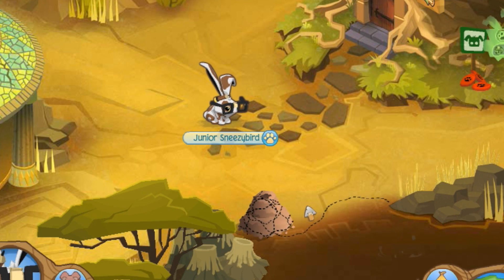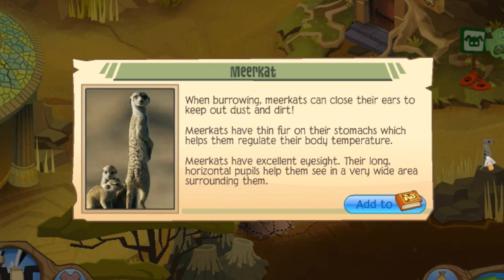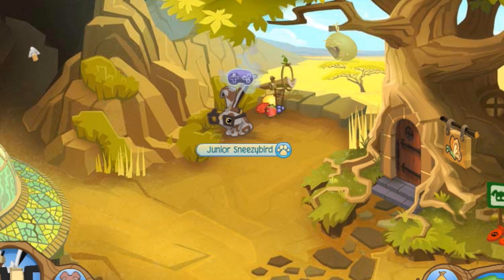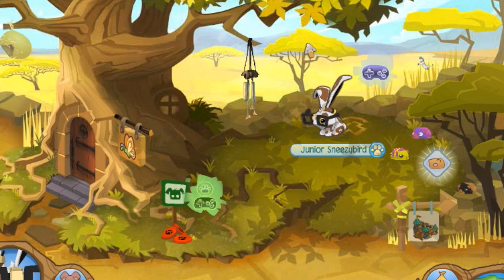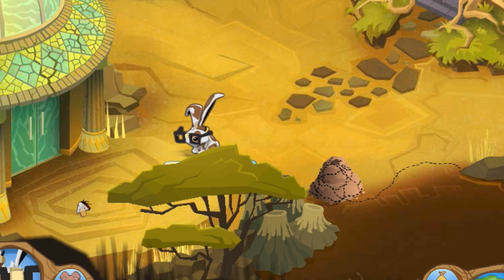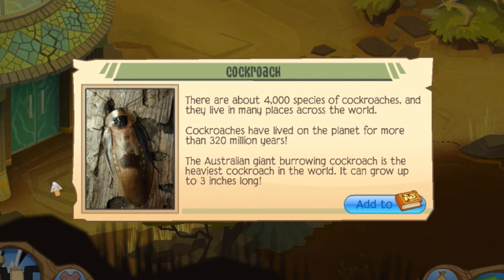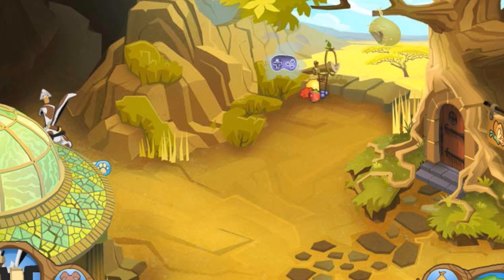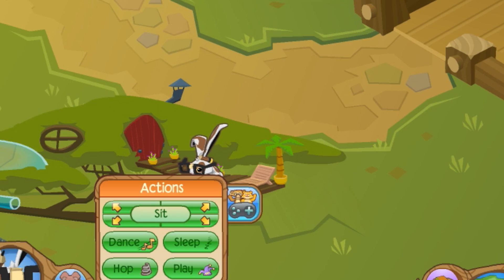Appondale – Animal Jam Journey Book Cheat Guide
Hey jammers! Better late than never, right? ^-^ Hopefully this little guide to Animal Jam's Appondale Journey Book page is of some help to jammers still in the search for their Acacia Tree. Don't forget to enter my latest giveaway – hope to see you 'round Jamaa!